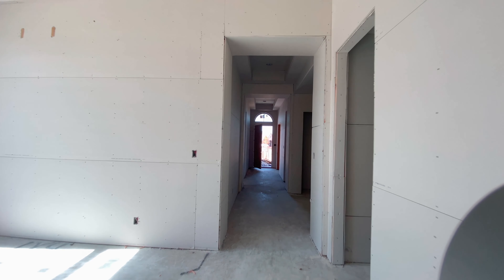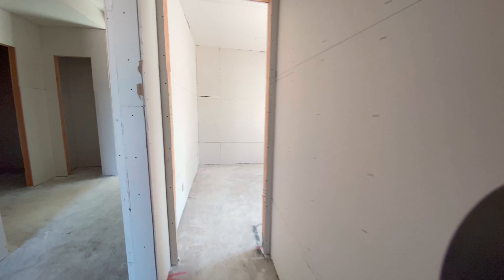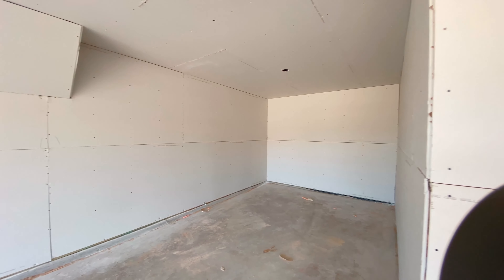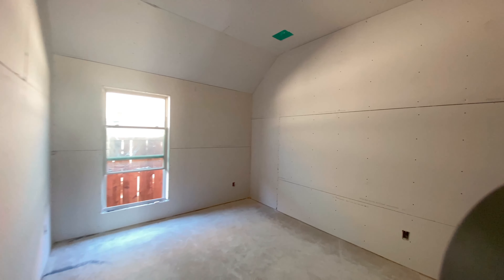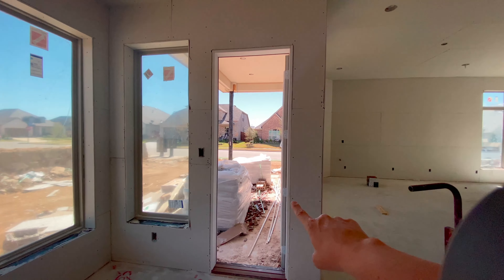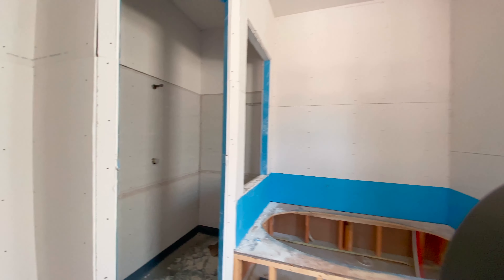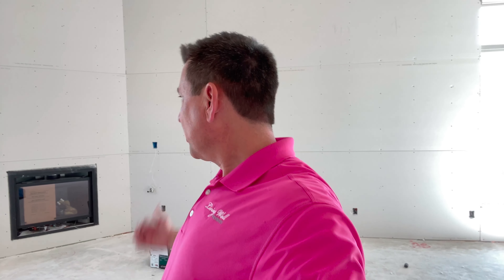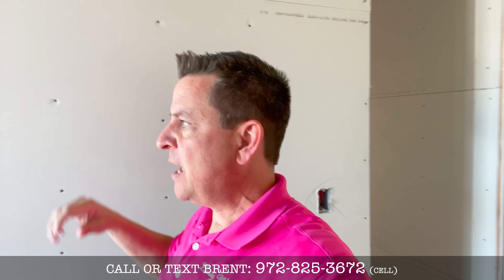Sandbrock Ranch • Building With Perry Homes • Bricking & DryWall